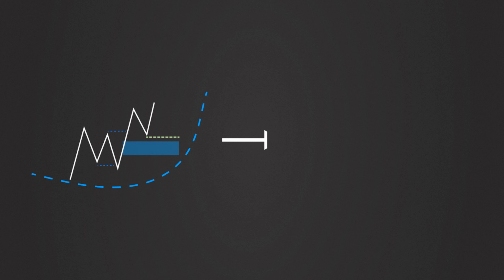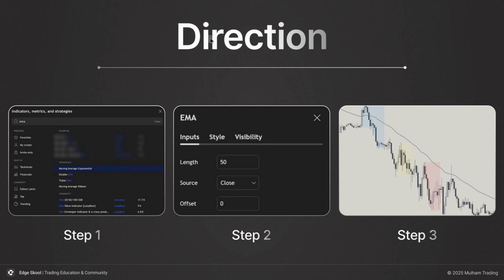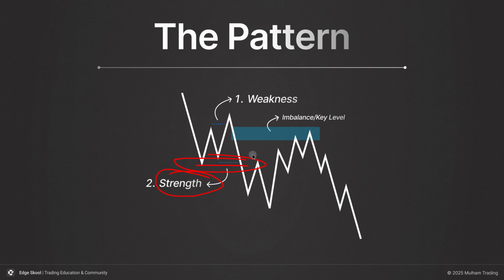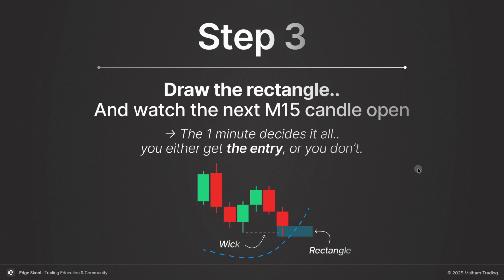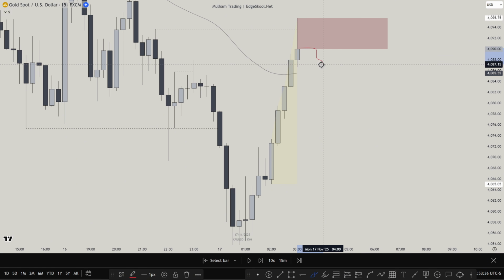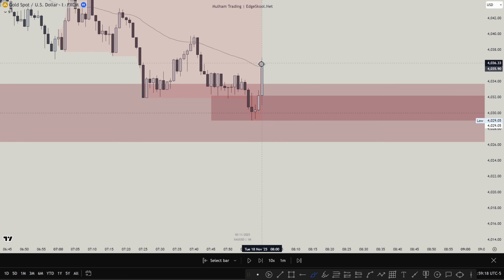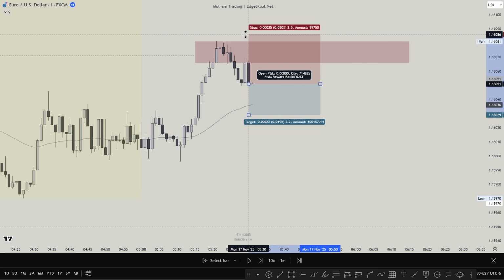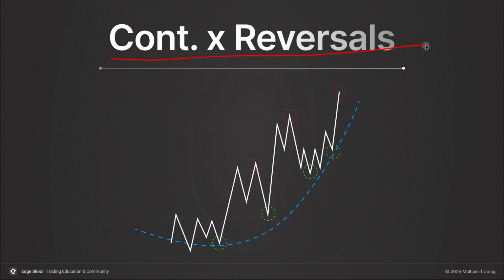My 3-Step 1 Minute Scalping Strategy (Sniper Entry)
► Summary: In this video, I’ll go over my secret 3-step 1 minute scalping strategy that gives sniper entries using 3 mechanical steps and only 1 rectangle. This is a full scalping course. Enjoy!

► Here is what I will cover in this video:
00:00 - Intro
00:21 - 1 Rectangle = Everything
00:44 - Free eBook + Checklist
01:01 - Goal of The Strategy
03:33 - Direction
04:55 - Strength vs Weakness
06:53 - The Pattern
08:59 - Higher Probability Highs/Lows
10:50 - Step 1
11:40 - Step 2
12:19 - Step 3
13:04 - Examples
25:47 - Tip 1
28:15 - Tip 2
28:57 - Tip 3
30:06 - End